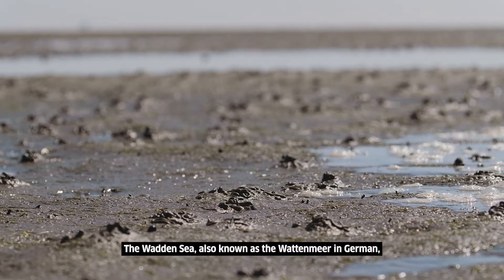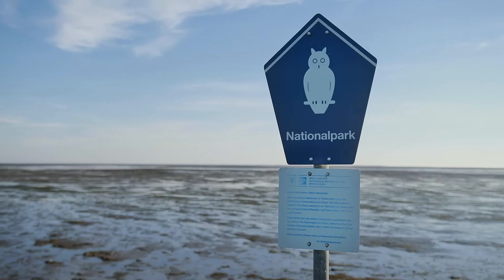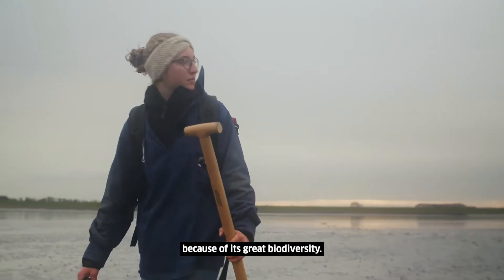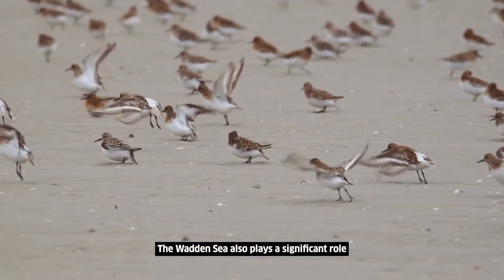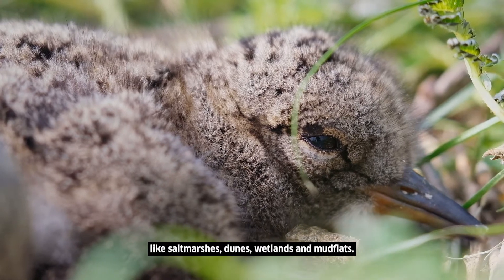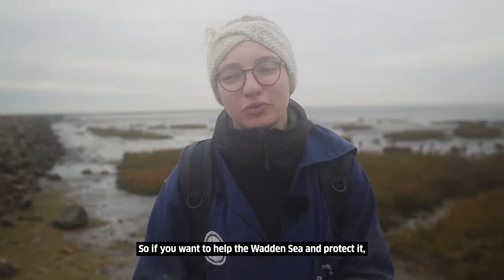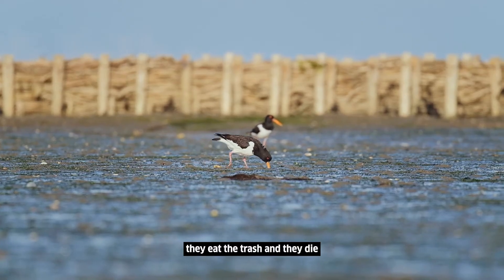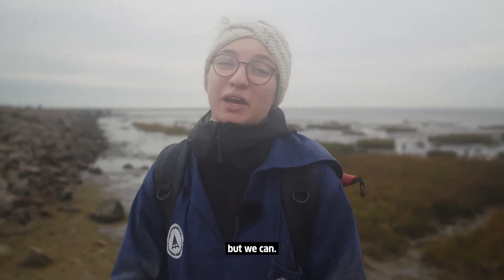STEM Unit 4: Wadden Sea Ecosystems